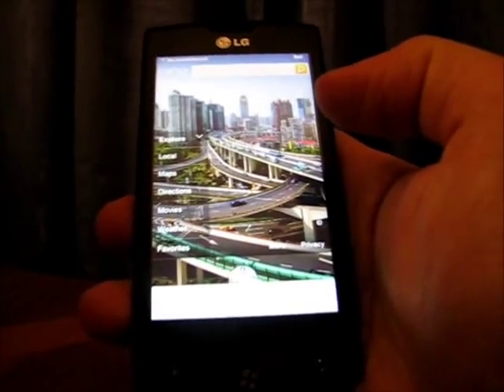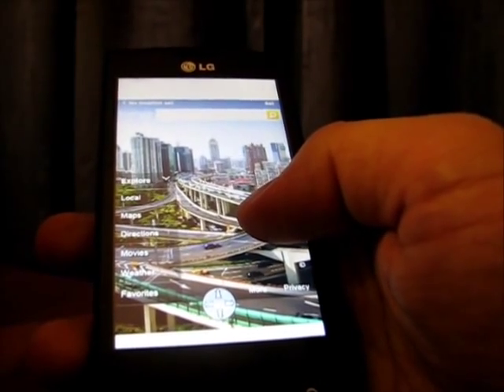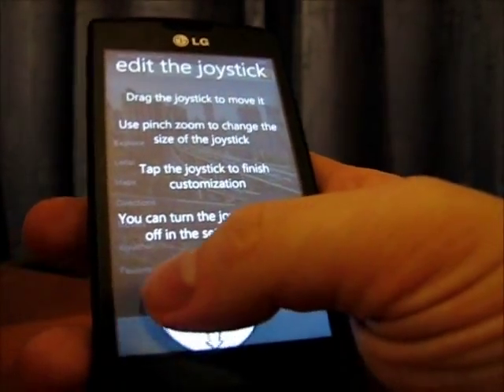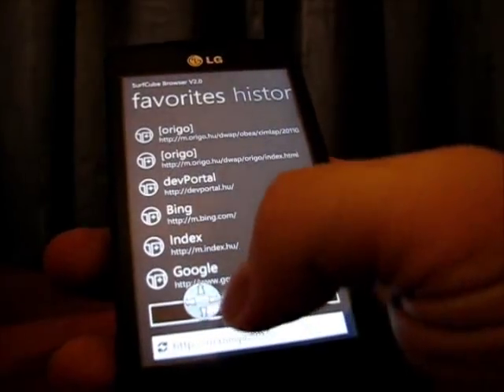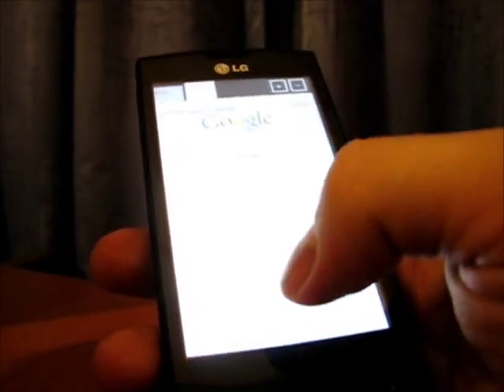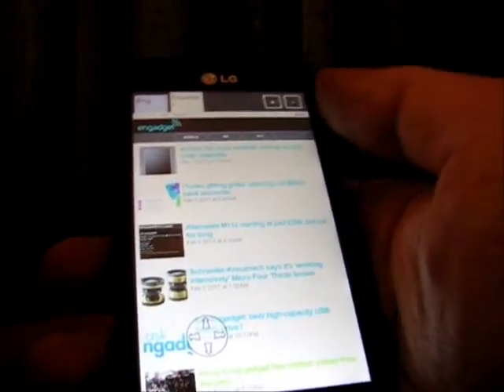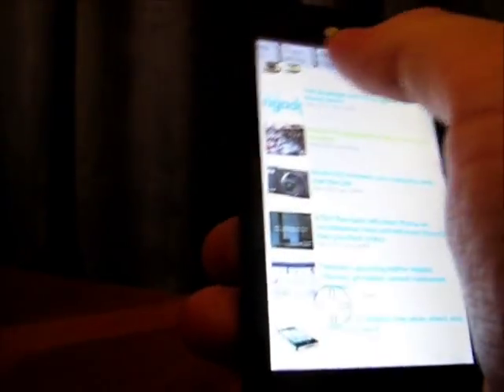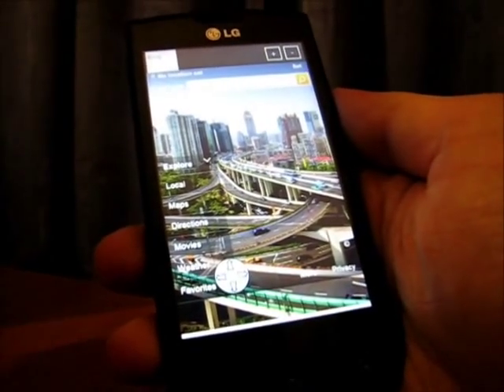SurfCube V2 - 3D Web Browser for Windows Phone 7, now with tabs!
New features of SurfCube 2.0 - New joystick to navigate the cube and the tab feature